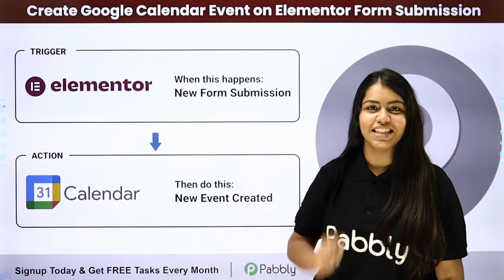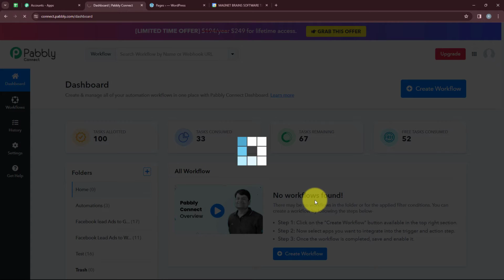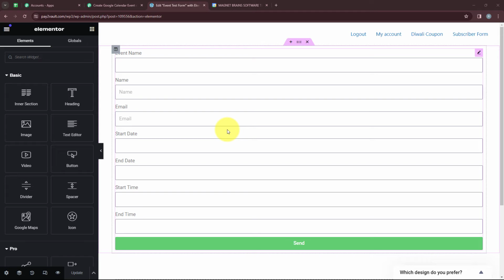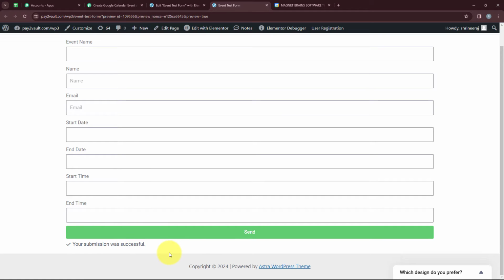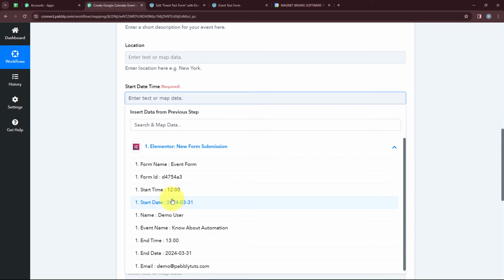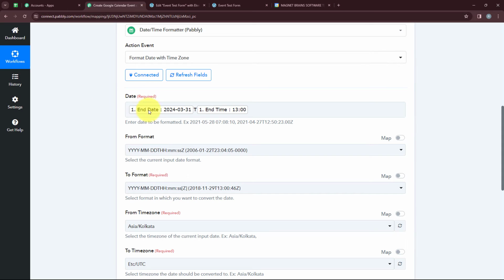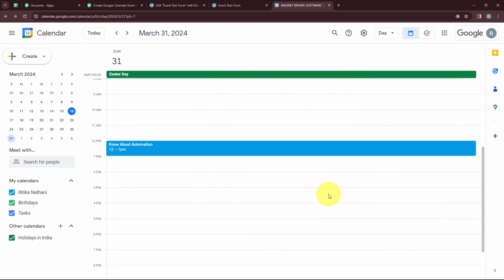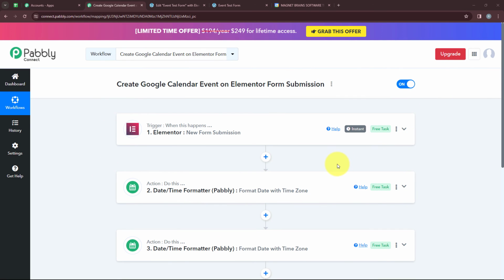How to Create Google Calendar Event on Elementor Form Submission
In this tutorial, we'll guide you through the process of automatically creating Google Calendar events upon submission of an Elementor form. By integrating Elementor with Google Calendar, you can streamline your event management process and ensure that important appointments or bookings are scheduled efficiently.

Discover how to set up an automated workflow using Pabbly Connect to detect form submissions from your Elementor form and automatically generate corresponding events in Google Calendar. This integration enables you to synchronize your form submissions with your calendar, ensuring that all appointments or bookings are recorded accurately.

Learn the step-by-step process of configuring triggers in Pabbly Connect to identify new form submissions from Elementor. We'll walk you through the actions needed to extract event details such as event title, date, time, location, and any other relevant information, and automatically create corresponding events in Google Calendar.

Experience the benefits of automating your event scheduling process. By integrating Elementor with Google Calendar through Pabbly Connect, you'll be able to save time, reduce manual data entry, and ensure that all appointments or bookings are managed effectively.

1. Automation: Pabbly Connect offers automation capabilities that can help you automate mundane and repetitive tasks. This allows you to save time, money and resources.

2. Integration: Pabbly Connect provides a wide range of integrations so that you can connect different web services with each other. This helps you to create smarter workflow processes and make your business more efficient.

3. Security: Pabbly Connect takes security seriously and provides an industry-standard security system to protect your data and applications.

4. Scalability: Pabbly Connect is highly scalable and allows you to easily add new applications and services to your workflow.

 5. Cost-effective: Pabbly Connect is cost-effective and provides plans for different business sizes.